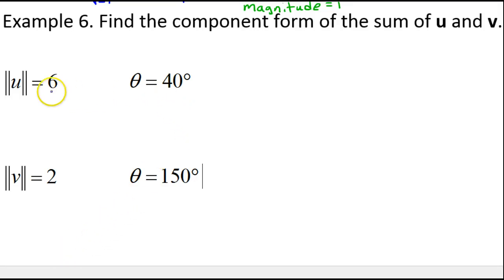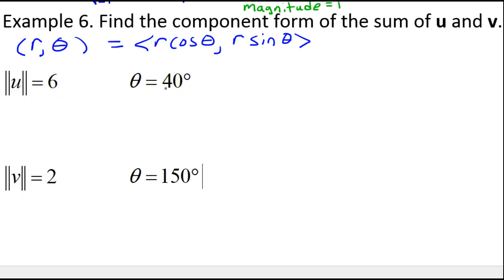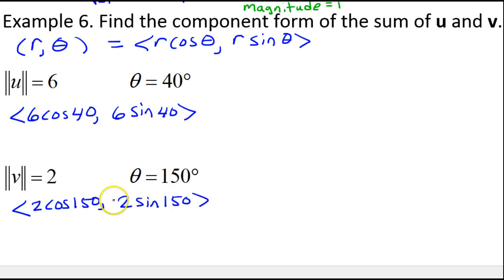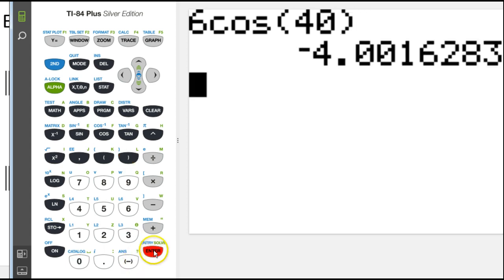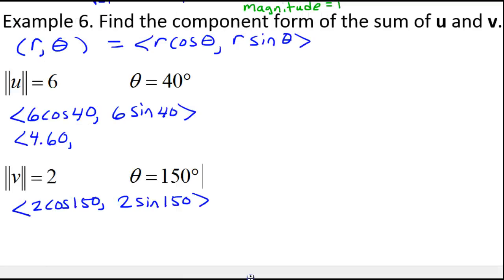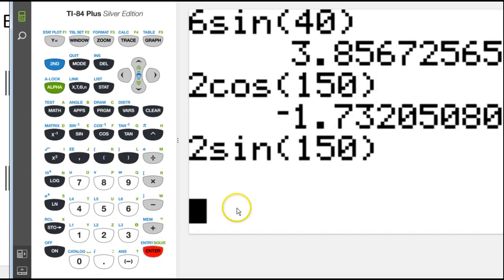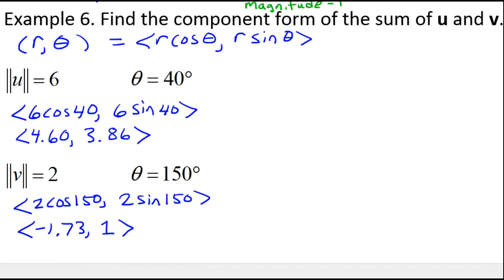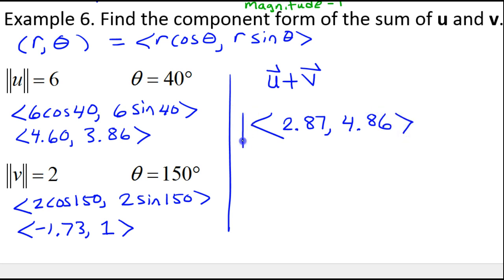Day 15 CW (Ex 6) Given the Magnitude and Direction of Two Vectors Find the Sum